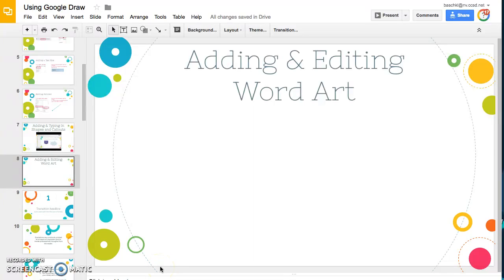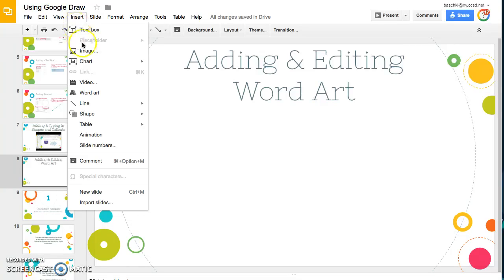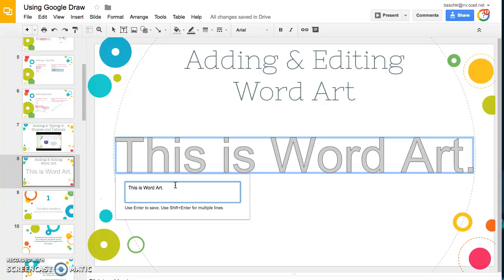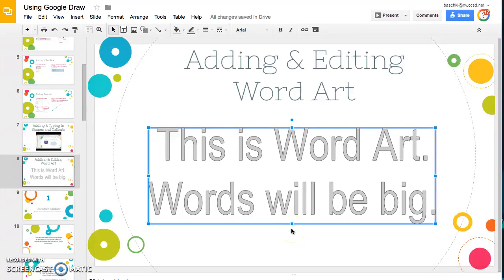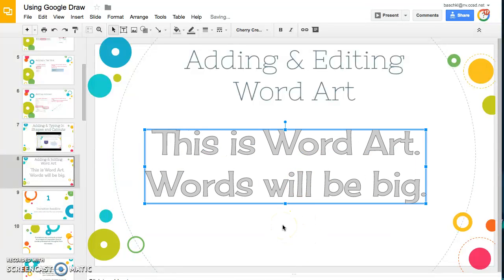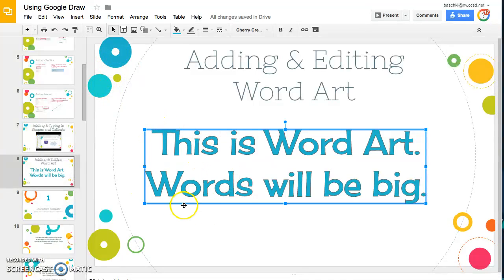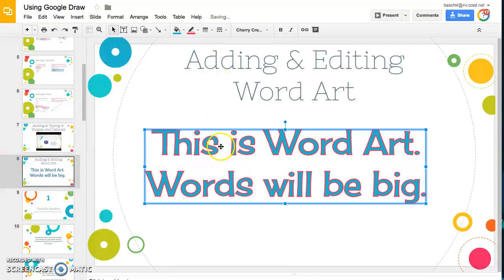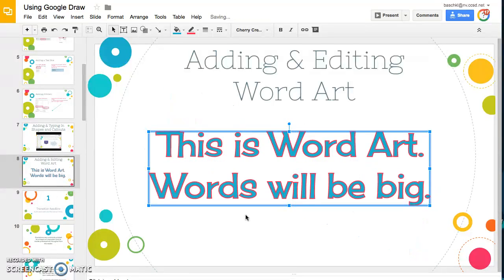Adding Word Art